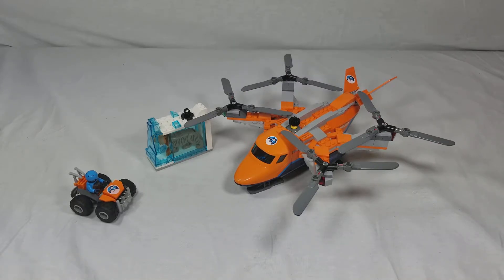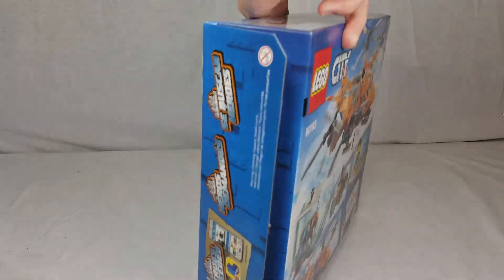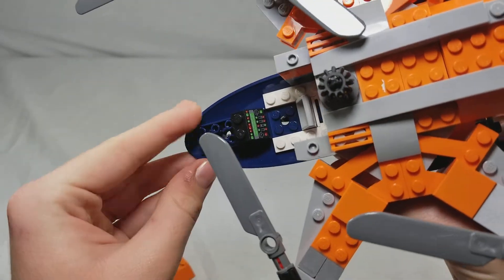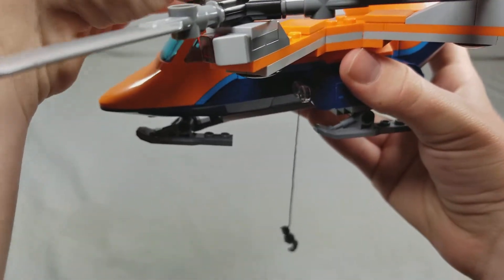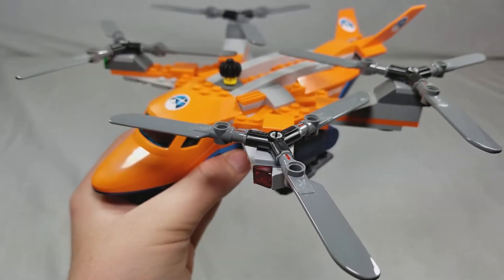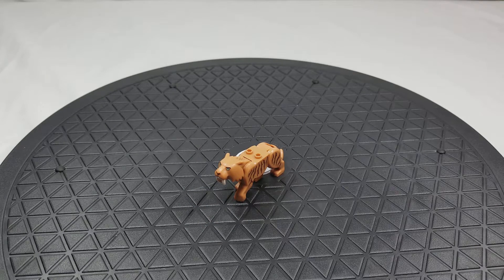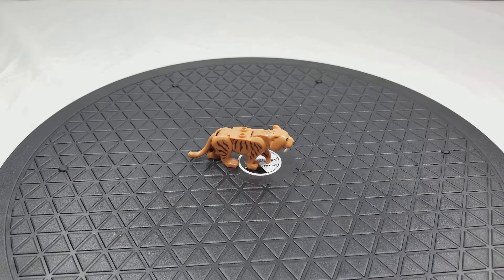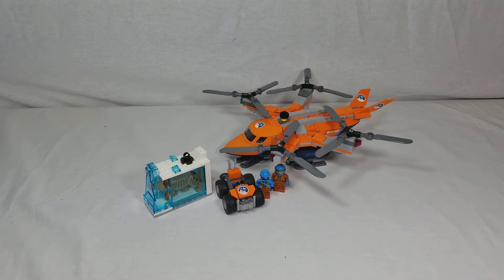(NEW) Lego City Arctic Air Transport Review! Set #60193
In today's video, I'll be reviewing the Lego City Arctic Air Transport set. This is set number 60193, age range 6-12 and contains 277 pieces. This set retails for $39.99 in the U.S.